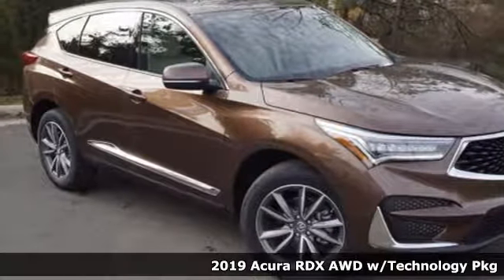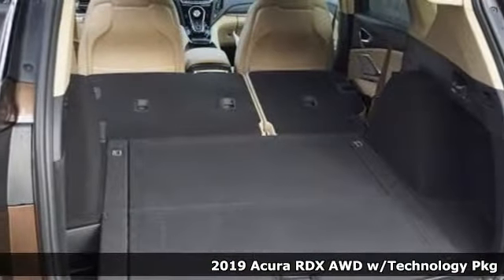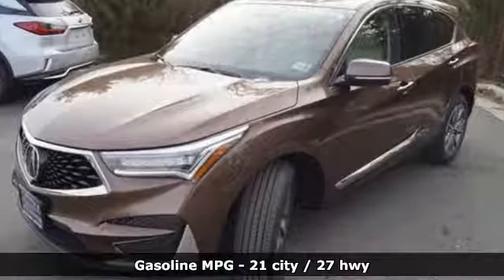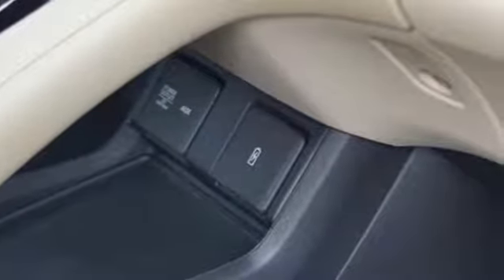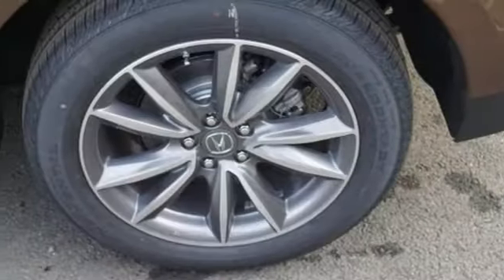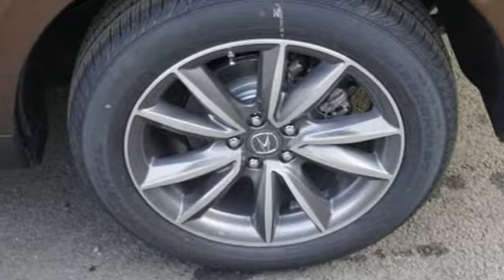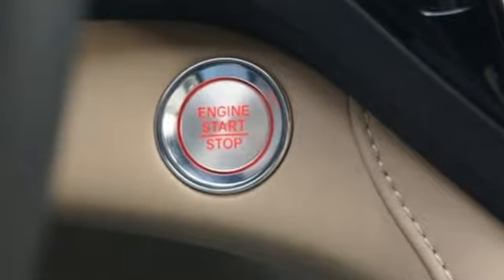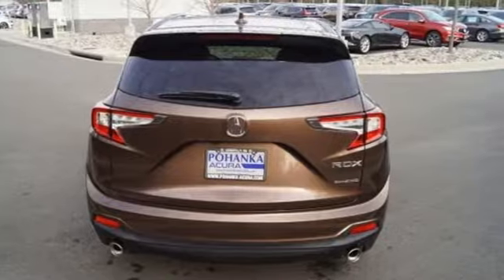New 2019 Acura RDX Arlington VA Acura Washington-DC, DC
Year: 2019
Make: Acura
Model: RDX
Trim: Technology Package
Engine: 2.0L 16V DOHC
Transmission: 10-Speed Automatic
Color: Brown
Interior: Parchment
Stock #: KL027766
VIN: 5J8TC2H50KL027766
Canyon Bronze Metallic 2019 Acura RDX Technology Package AWD AWD 10-Speed Automatic 2.0L 16V DOHCbrbrRecent Arrival! 21/27 City/Highway MPGbrbrbrAll prices exclude taxes, title, license, and dealer processing fee of $699.00. Published price subject to change without notice to correct errors or omissions or in the event of inventory fluctuations. All features not on all vehicles. Vehicles shown are for illustration purposes only. MPG is based on 2016 EPA mileage ratings. Use for comparison purposes only. Your actual mileage will vary, depending on how you drive and maintain your vehicle, driving conditions, battery pack age/condition (hybrid only), and other factors. MPG is based on 2017 EPA mileage ratings. Use for comparison purposes only. Your mileage will vary depending on driving conditions, how you drive and maintain your vehicle, battery-pack age/condition (hybrid only), and other factors.

Address:
13911 Lee Jackson Highway